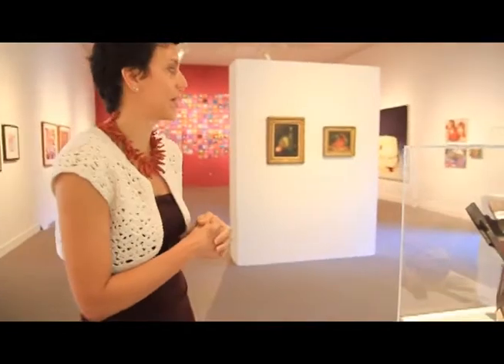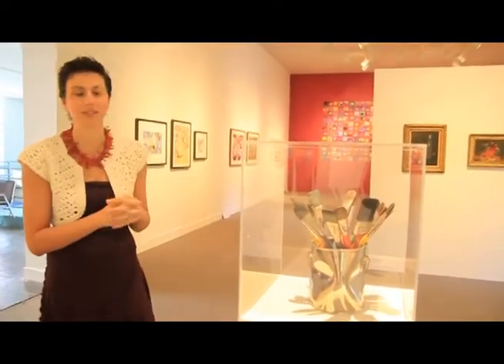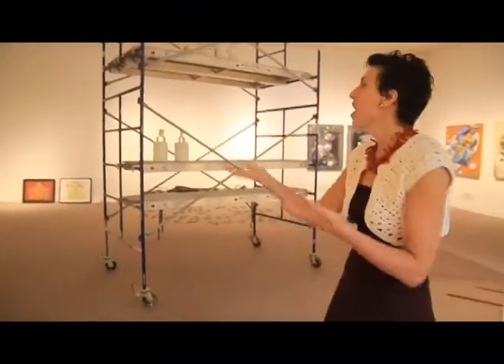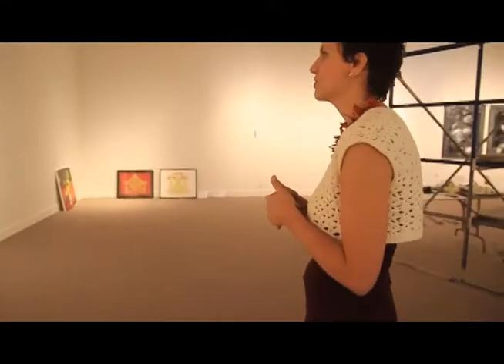Fitchburg Art Museum Gallery Show "Still Life Lives"